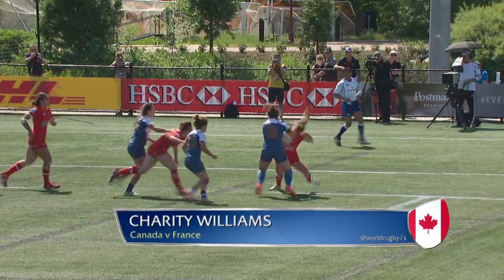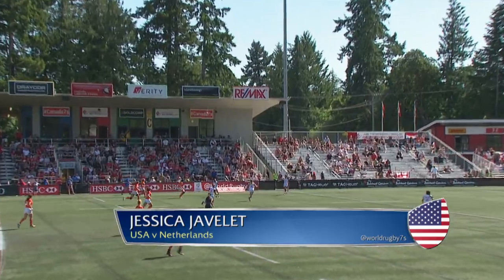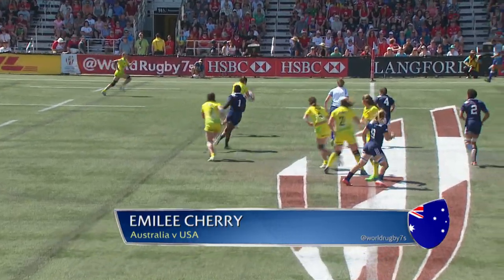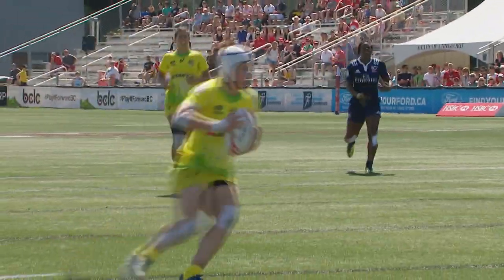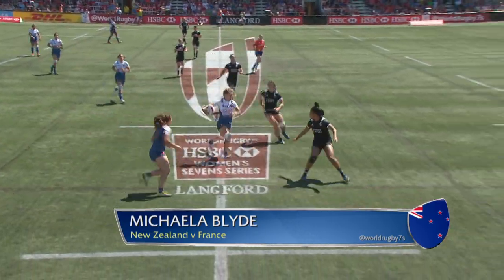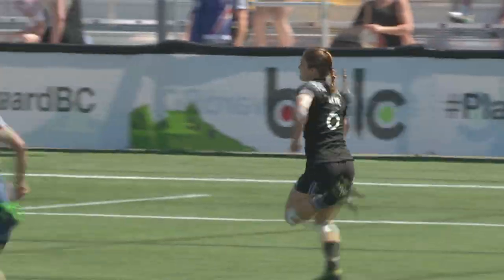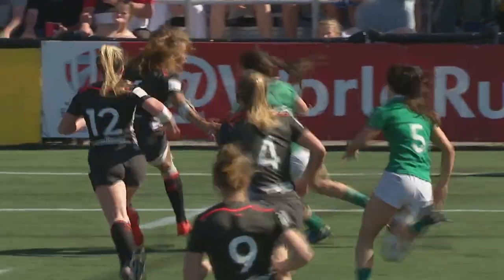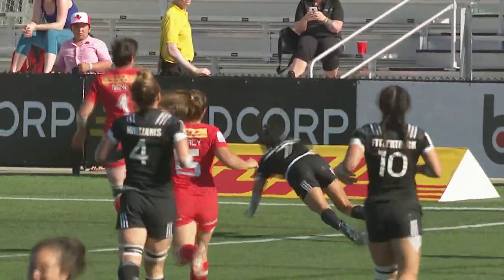Seven incredible tries from Canada Sevens in Langford